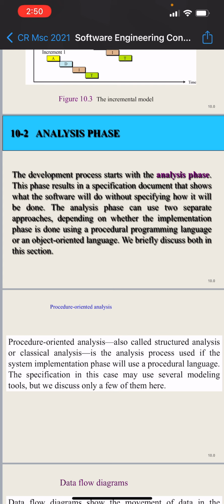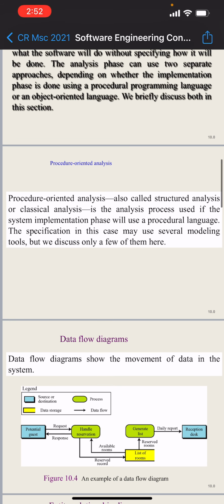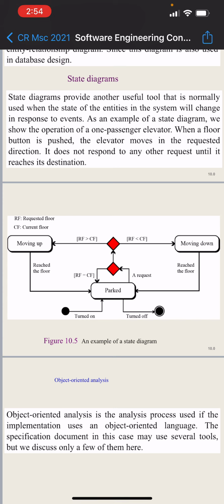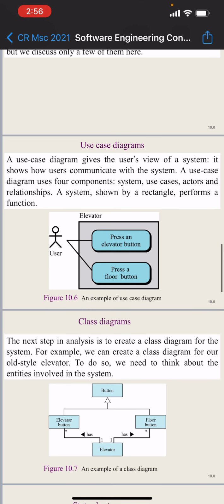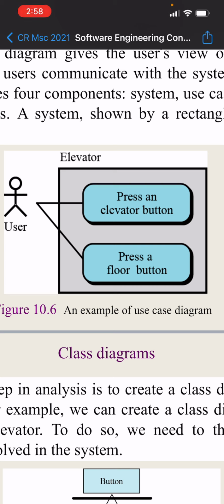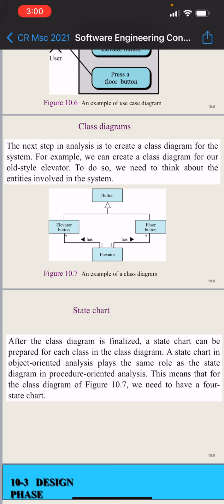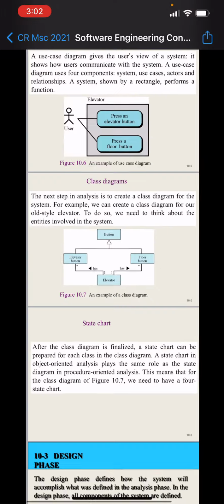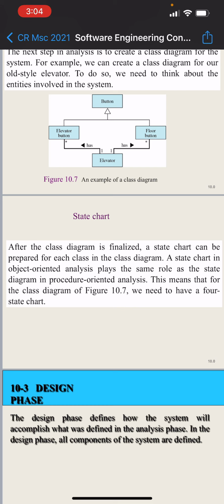Software engineering concepts (slide 1 to 14)